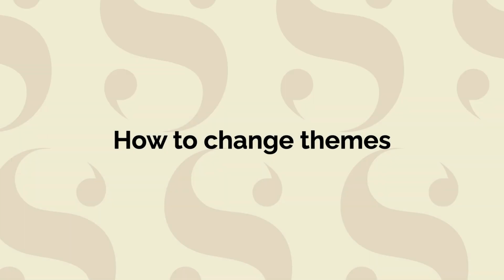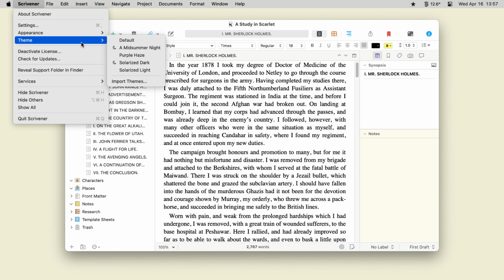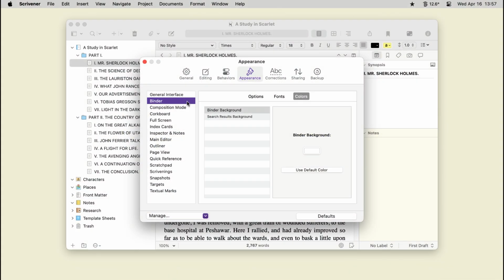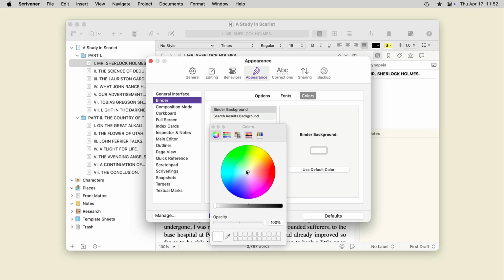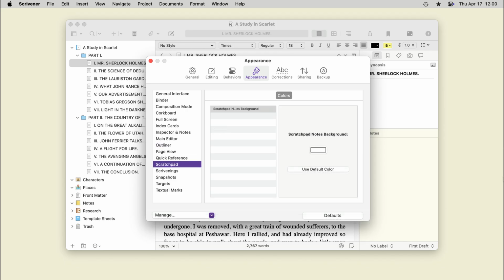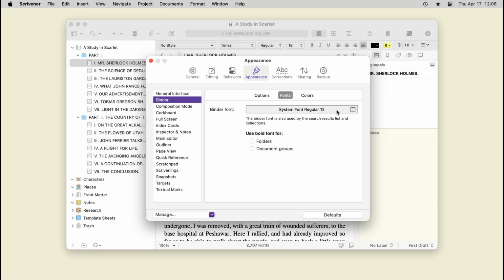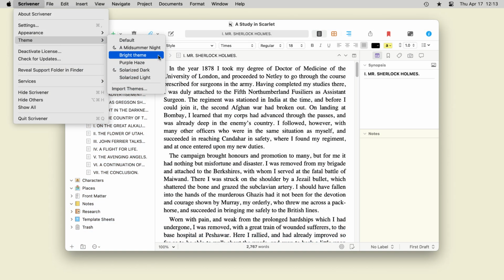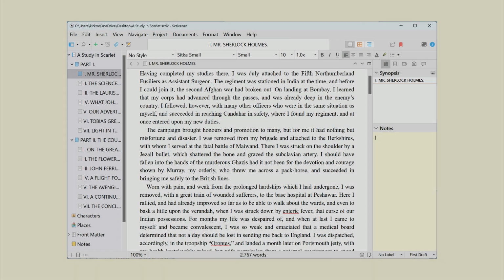Customize Scrivener’s Look and Feel | How to Create Themes for Better Focus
In this quick tutorial, learn how to personalize Scrivener’s appearance - from font size to interface colors - to match your writing style, support focus, and reduce distractions.

What you’ll learn:

 ✅ Switch between light and dark modes
 ✅ Adjust background colors, text, and highlights
 ✅ Customize fonts and sizes for comfort
 ✅ Save and reuse your own themes

Perfect for writers looking to reduce eye strain, stay inspired, or just create a workspace that feels more like home.